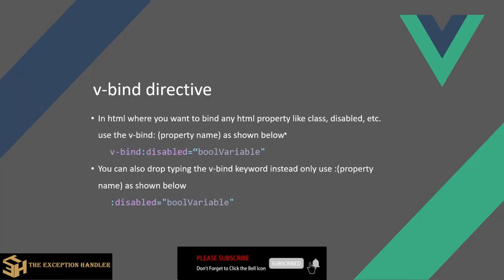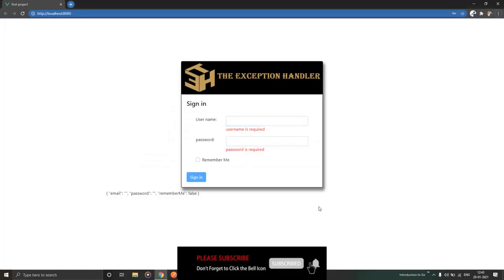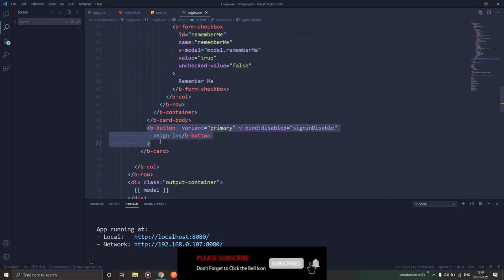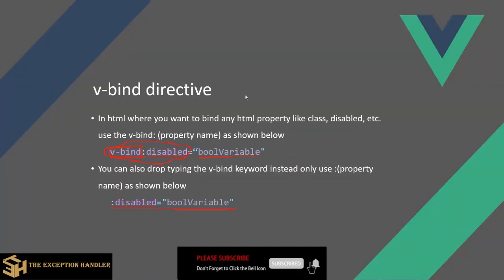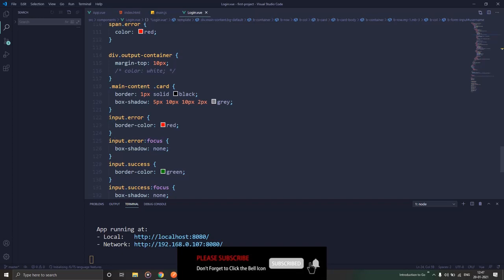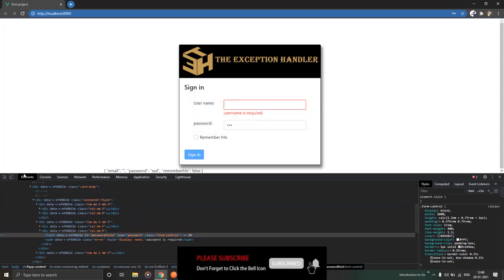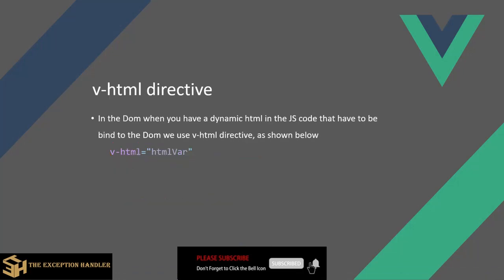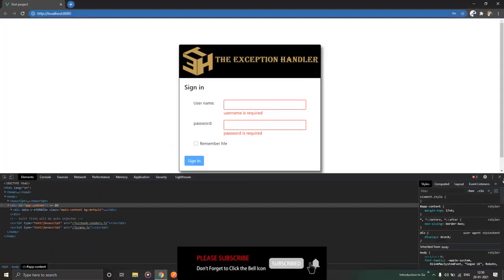Bind html properties in vuejs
In this video we will be learning about hot to bind variable to html properties link disabled, class binding

Basic about vue js
vue js tutorial
vue js tutorial for beginnners
vue js tutorial step by step
vue js tutorial the exception handler
vuejs basic concept
best vuejs tutorial for beginners
html binding in vuejs
BINDING HTML ATTRIBUTES
Binding HTML